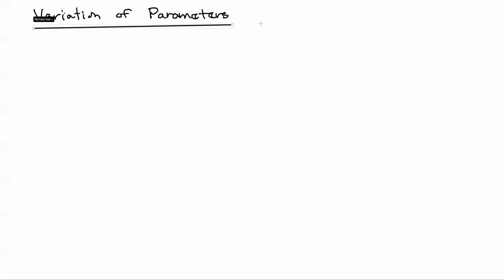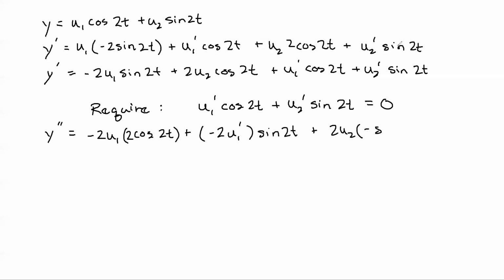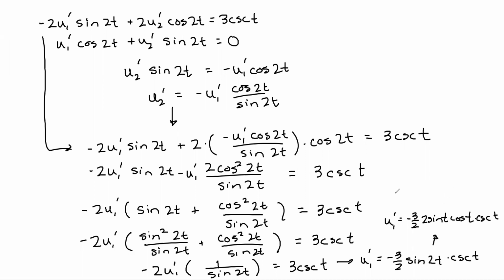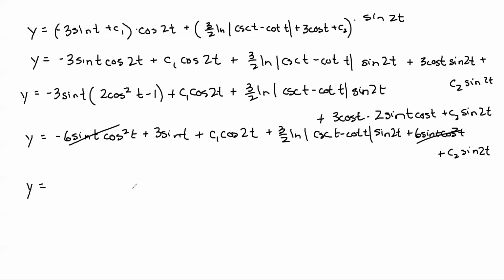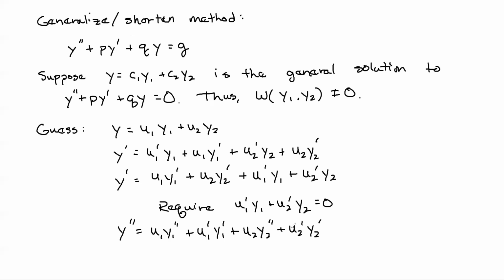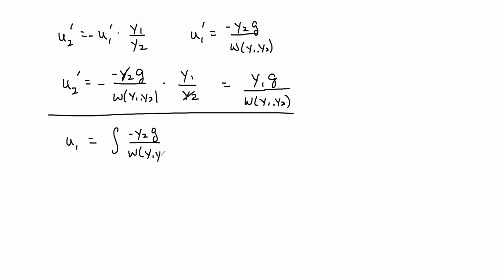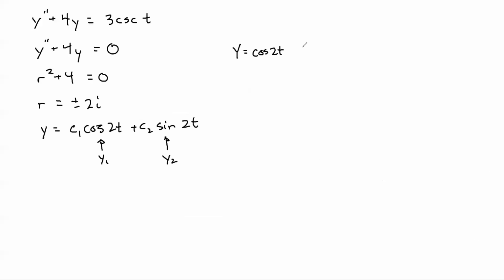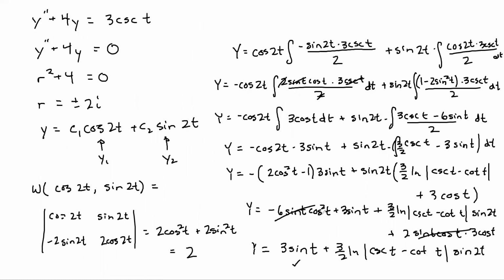Differential Equations: Variation of Parameters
This video covers variation of parameters for a differential equations course.